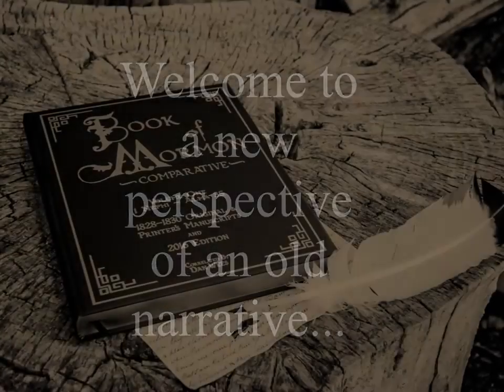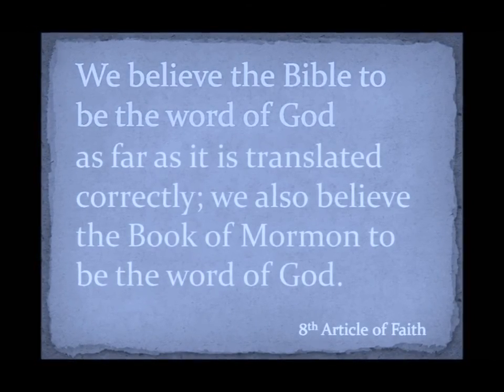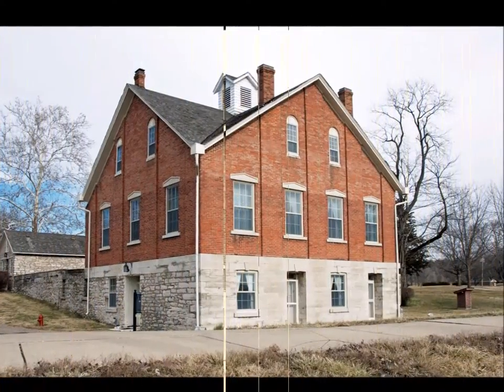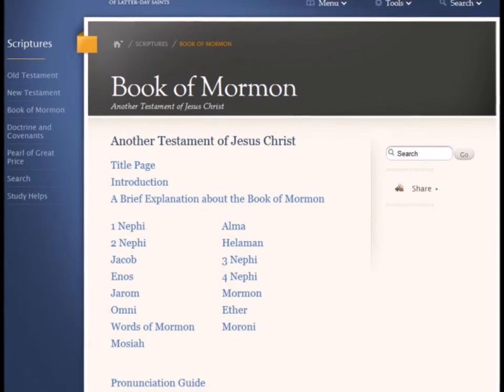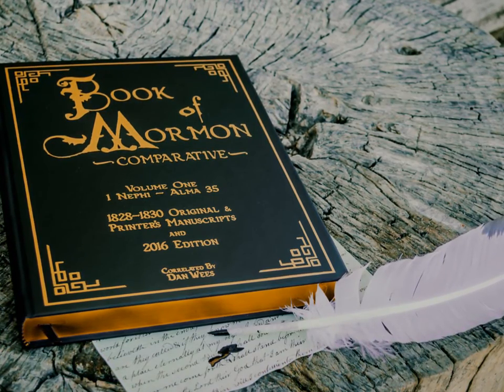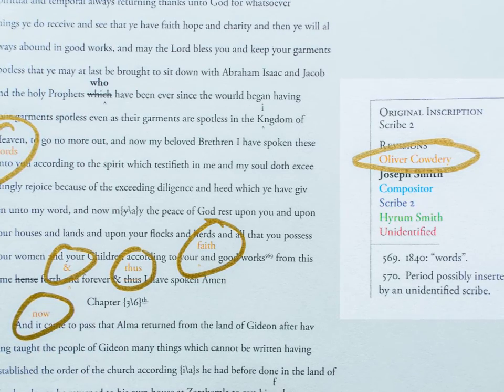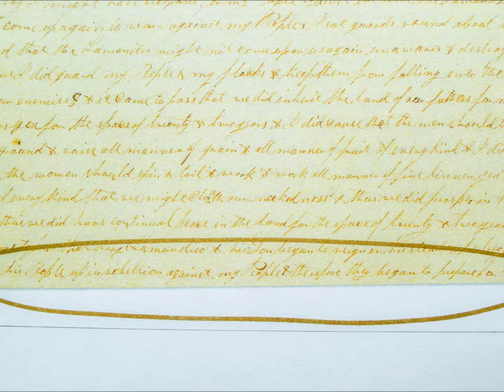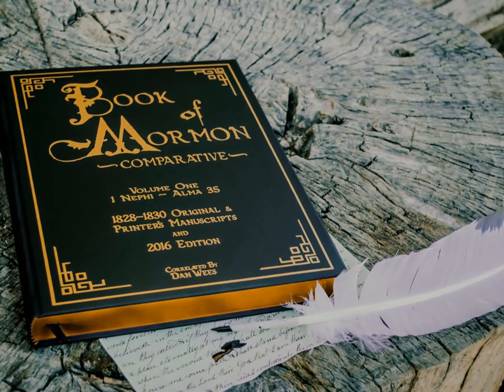Book of Mormon Comparative Video